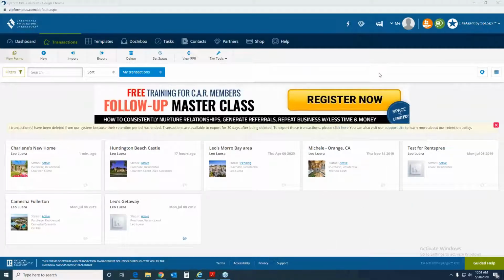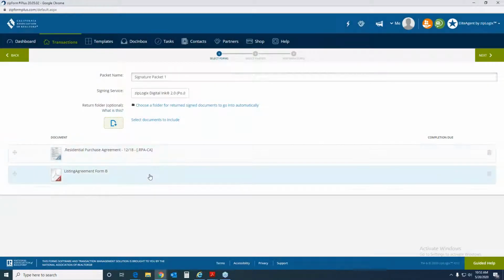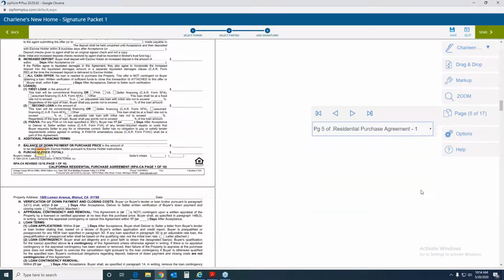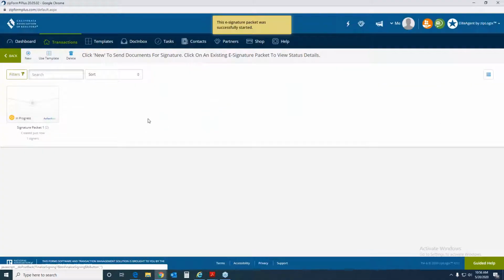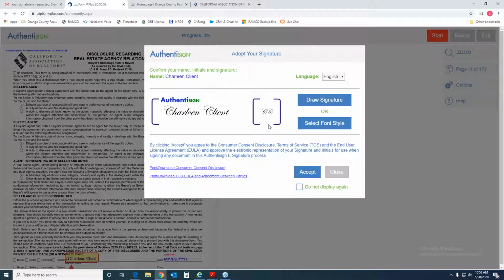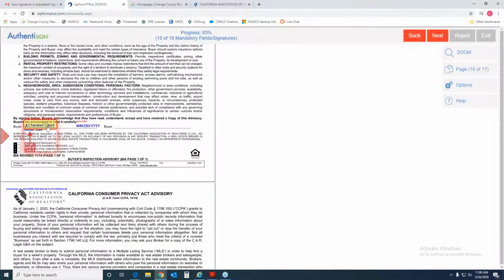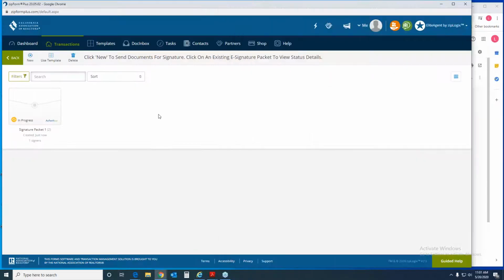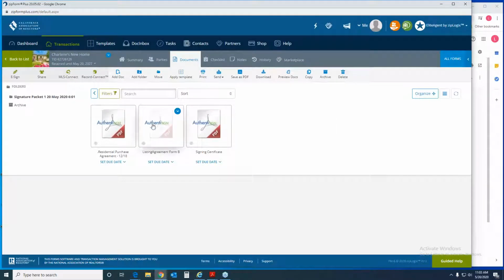Digital Ink 2.0